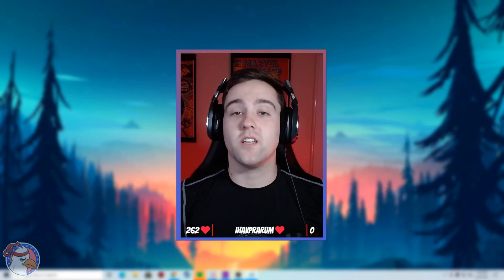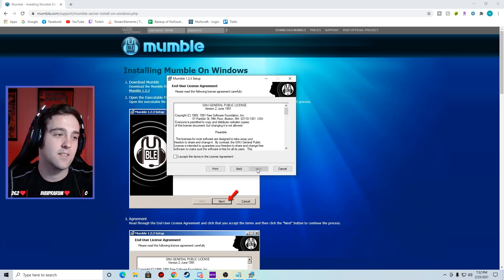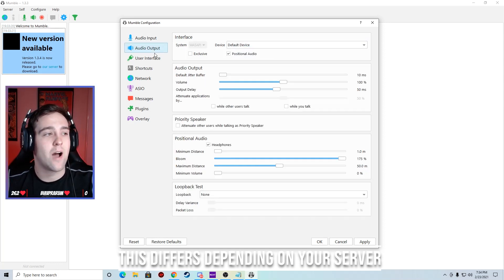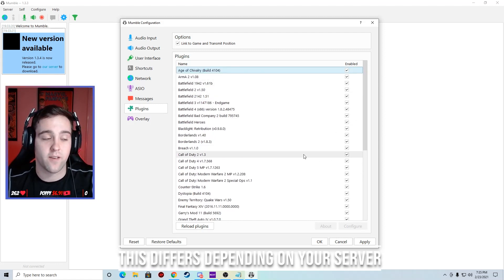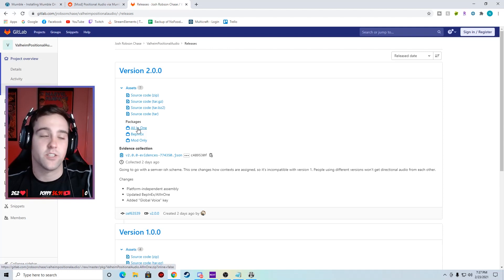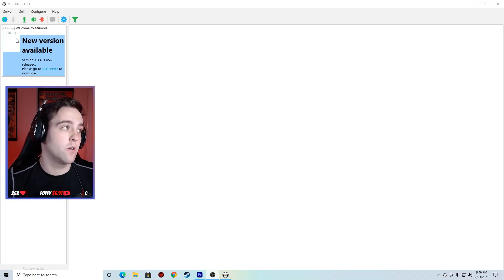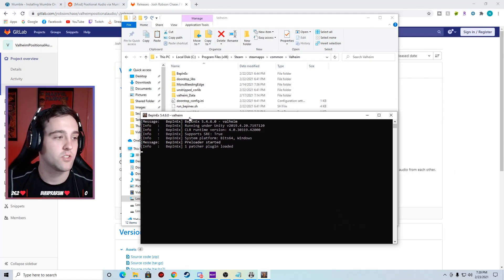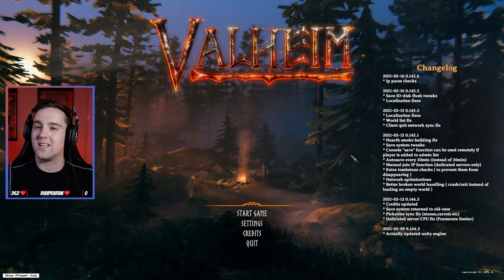How to Add Positional Audio to Valheim! - Viking survival - Guide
In this video, we will explain how to add positional audio to Valheim!  Please let me know if you have any issues so I can assist you!

Chapters:
0:00​ Intro
0:20 Positional Audio Explained
0:44 Positional Audio Demo
1:04 Install Mumble
3:56 Install Positional Audio Files for Valheim
5:41 Add a Server on Mumble
6:30 Open Valheim
7:28 Outro

Try Raze Energy!  These Energy Drinks are so amazing!  I can't wait for you guys to try them.  They also sell supplements and other products!